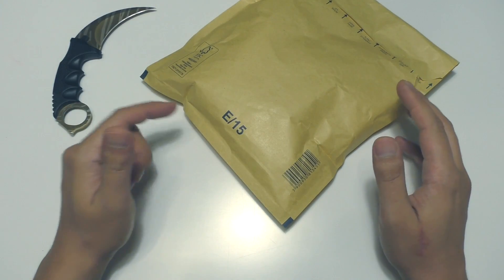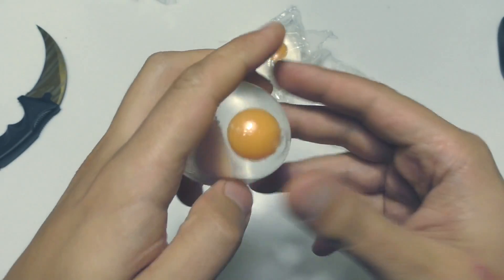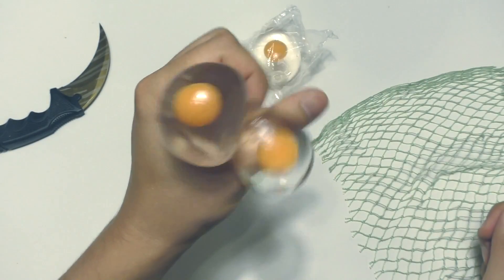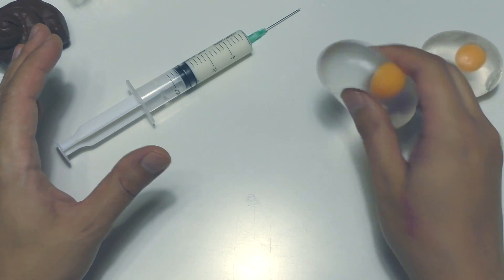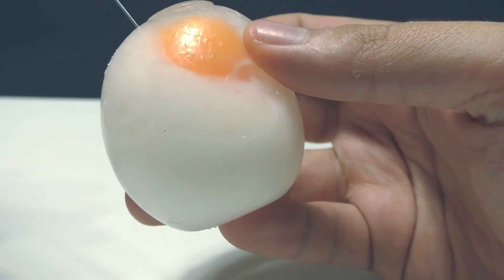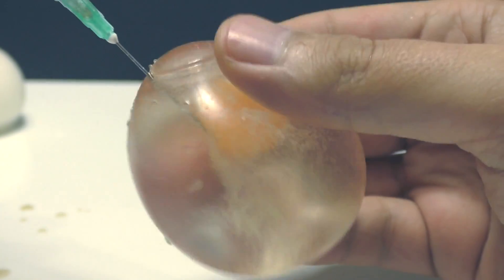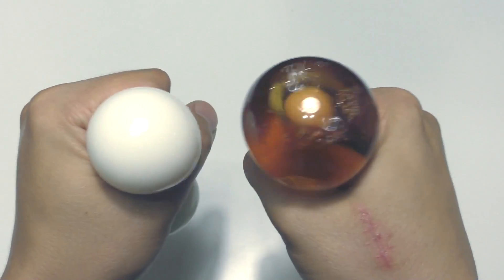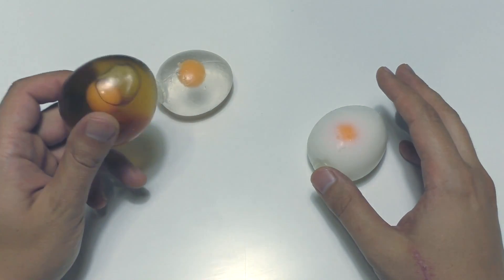Coca-Cola & Milk inside an Egg Stress Ball!!!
guys, subscribe to my channel to see more cool videos! if we get like 50 000 subscribers till the end of tis year will do some international giveaways! so show me that you are real, do not forget to hit that thumbs up button & share this video with your friends!

¡Únete a nuestra network mediacube!